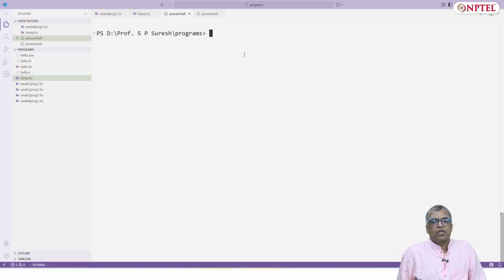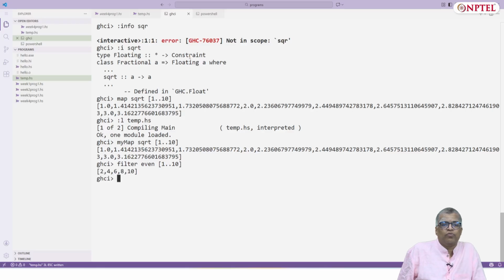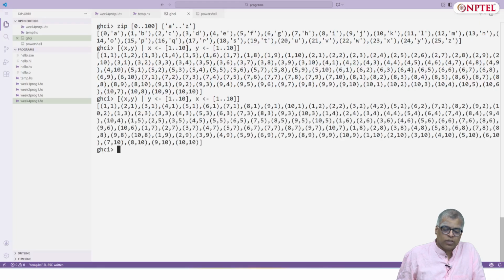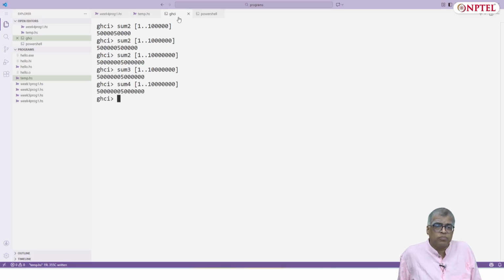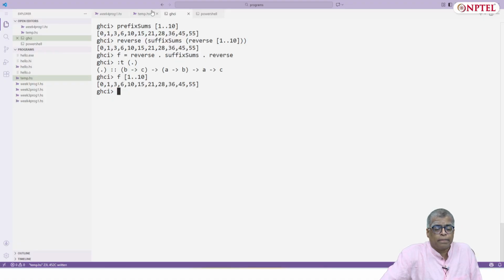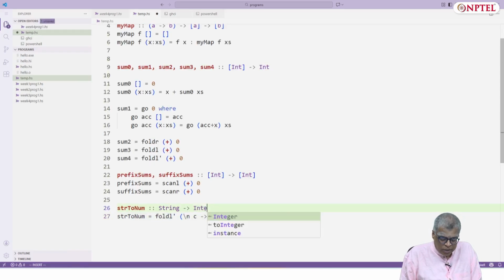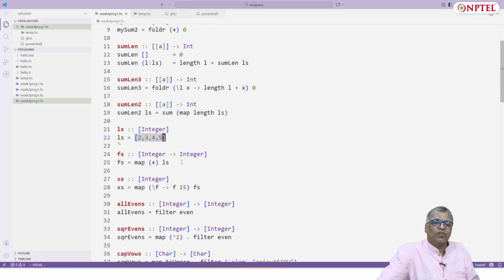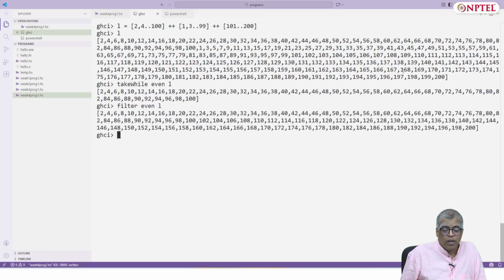Higher-order functions: demo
Demo of higher-order functions